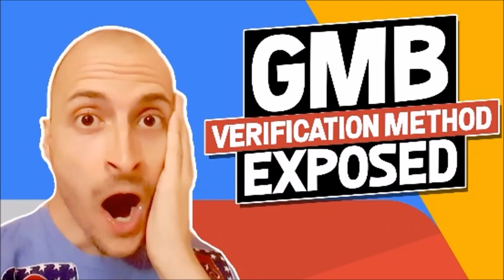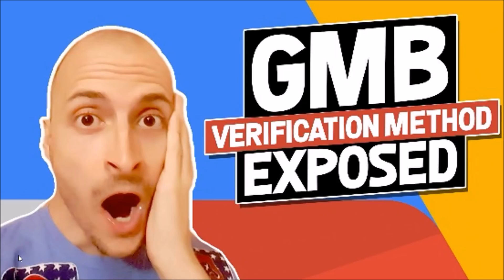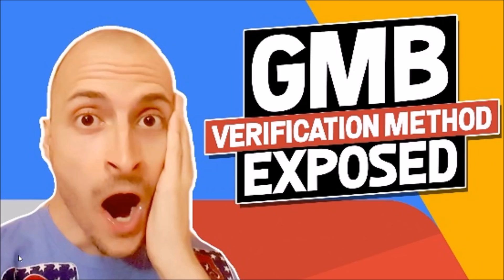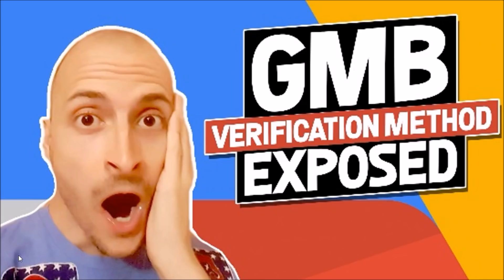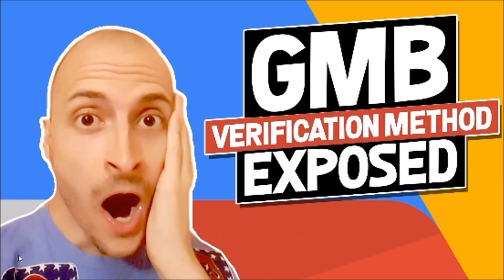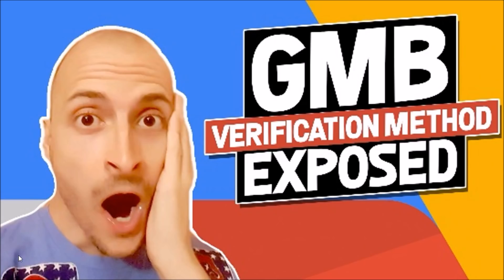Google My Business (GMB) Verification Method Without Postcard EXPOSED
Use this Google My Business verification method without postcard to generate more leads and customers for your lead agency and clients.

By using this method you can FINALLY get GMB listings for your local clients again. 😁😁

To help simplify the process and maximize your output, I decided to offer you my GMB Catalyst software for free to use for a 60 day period. 😚😎

This software automates a decent amount of the work involved in verifying your listings. 👍👍

On top of that, we’re giving you my GMB Super Poster software for free for 1 year. You can use this cutting edge technology to auto-post content to your listings increasing visibility and reach by optimizing for all kinds of different keywords. 👌🙏

While this is not a solution that will get you docents of listings a day, you can get a decent amount of listings by following the strategies outlined in the training videos. ✍️🤩

You may ask; How can I use this software to get the most amount of listings while this method is still working? 🤔

In case you have more money than time then I highly recommend you hire a focused virtual assistant who can run this methodology and software for as many hours as possible.🧠🧠

Those with more time than money can work this method every day to build their GMB business. 🤙 💪

Here’s what you get:

✅ The complete method I use to verify Google My Business Listings for my clients.

✅ Video tutorials on how to go about this process and use my software in the most effective way possible.

✅ Unlimited access to my proprietary GMB Catalyst software for a period of 60 days and you get 1 license which can be used on up to 3 machines at a time.

✅ Unlimited access to our GMB Super Poster software for a period of 365 days.

✅ Email and Skype support for 7 days.

That's a $3,988 VALUE. 🤗  The best news for you is that I decided to lower the price for this offer simply because we want you to get amazing value for the money you’re paying.

I recommend you get this and start creating listings immediately. 💪💪

This is hot right now and you don’t want to be late to the party just to see how others obtained a ton of GMBS. ⏳⏳

Once you signed up you’ll receive access to the method, training videos, and software within 24 hours. ✅✅

We’re limiting this offer to 10 people only (8 already signed up at this point), simply because we want to control how many people have access to this method and software. ☢️

We’re shutting this down within the next 24 hours, and won’t be selling any more licenses after that.

Are you ready to be part of this?

Awesome. Take action now!